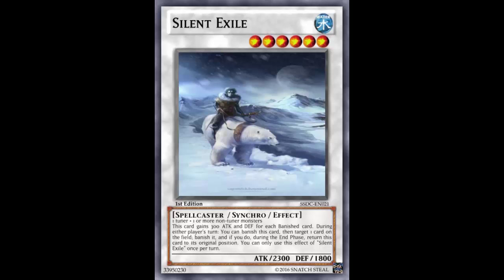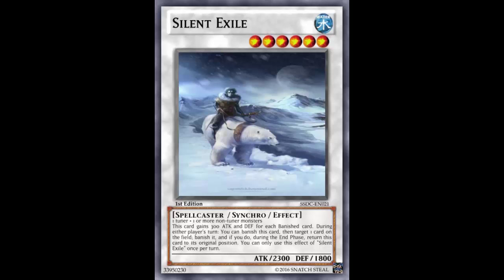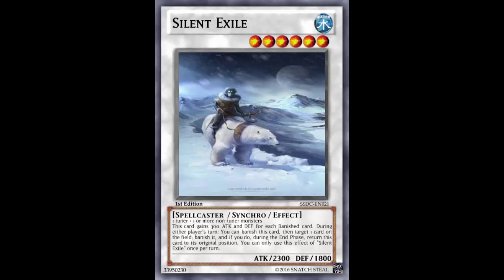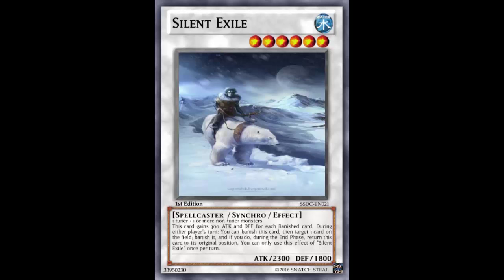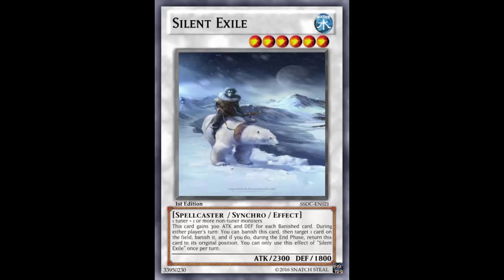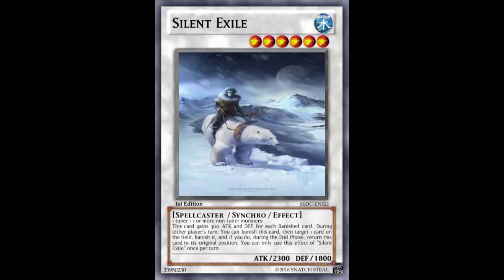Fake Card Fridays: Silent Exile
This is a series on my channel where find fake yugioh cards and analyze them as if they were real cards and see how they would far in the meta. A new episode of this series will be up every Friday at 12:00 am pacific (3:00 pm eastern). Go ahead and comment what cards you guys come up with and they might make it on an episode of Fake Card Fridays.

Water / Level 6 / Spellcaster / Synchro / Effect / 2300 ATK 1800 DEF

1 tuner + 1 or more non-tuner monsters

This card gains 300 ATK and DEF for each Banished card. During either player's turn: You can banish this card, then target 1 card on the field; banish it, and if you do, during the End Phase, return this card to its original position. You can only use this effect of "Silent Exile" once per turn.